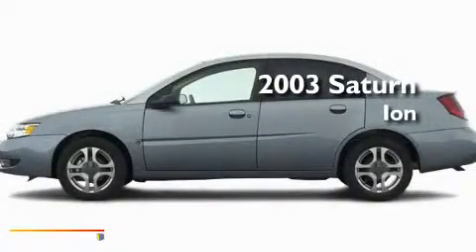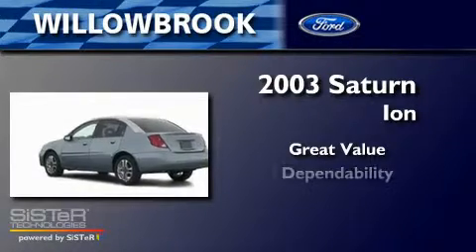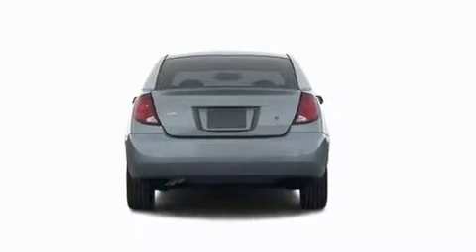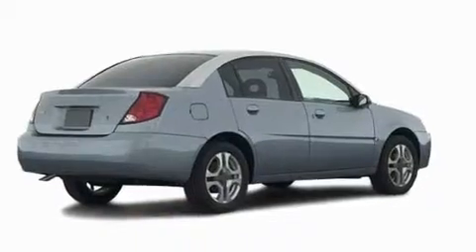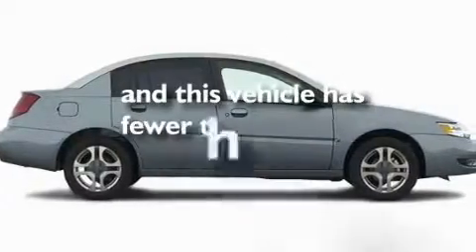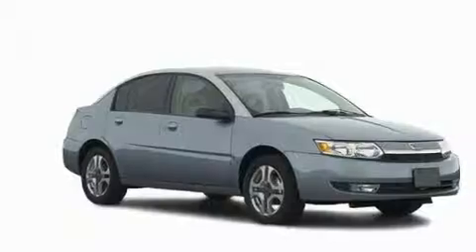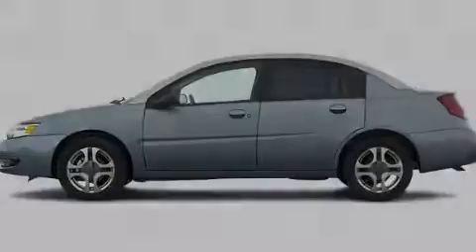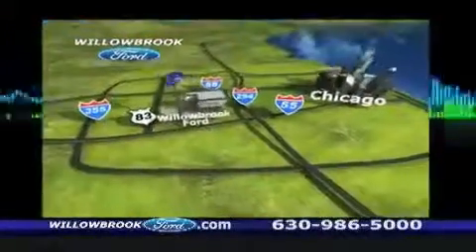2003 Saturn ION Willowbrook IL